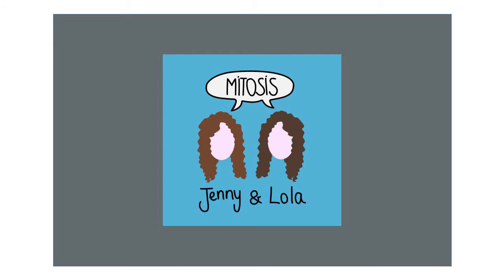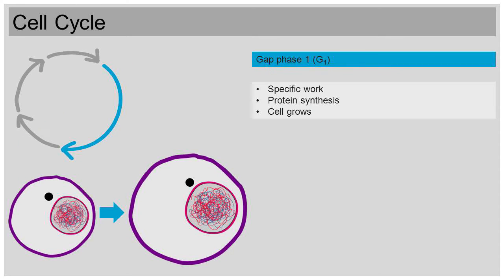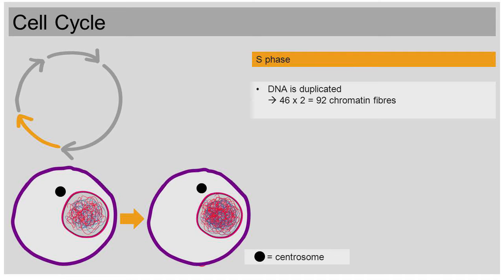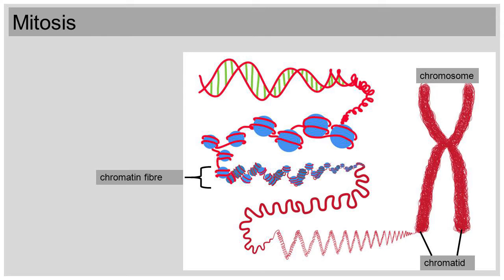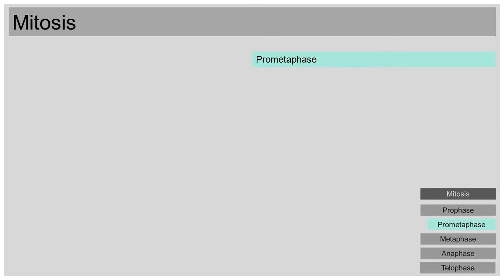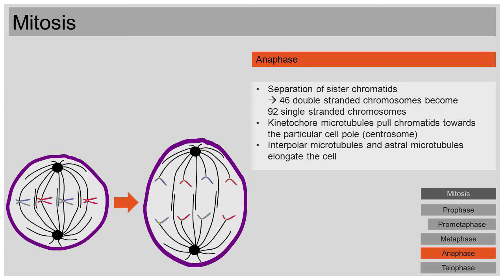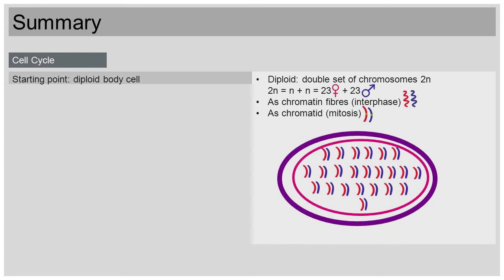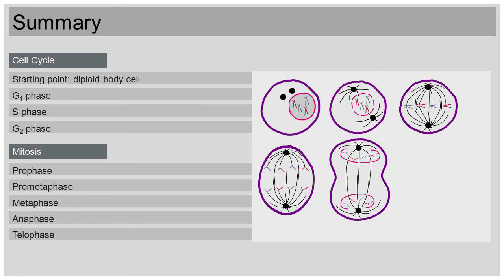Mitosis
This video provides an overview of the complicated procedure of the nuclear division of the human body cell.